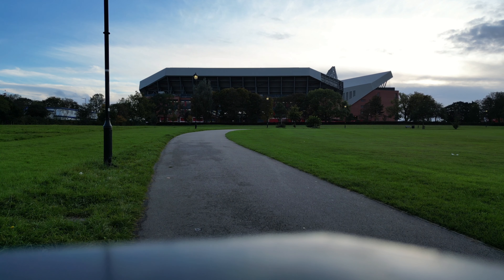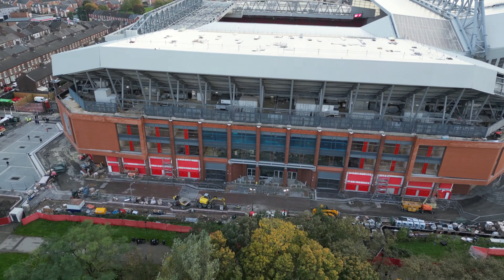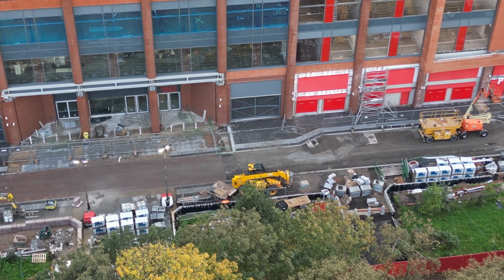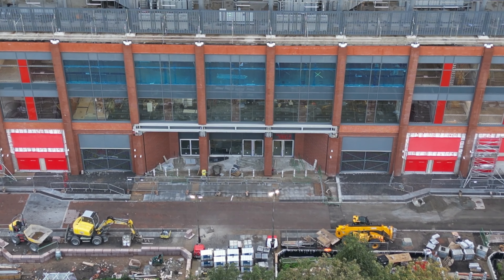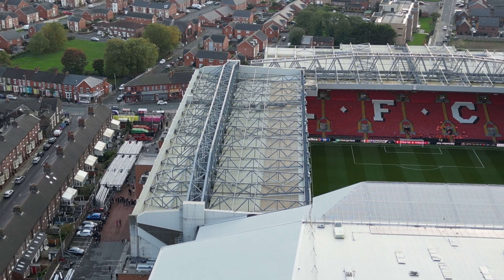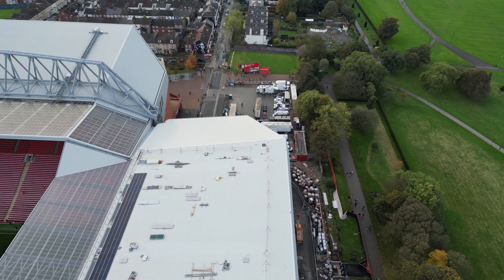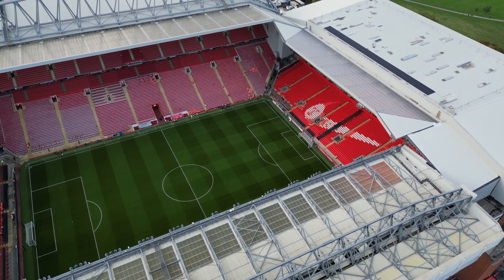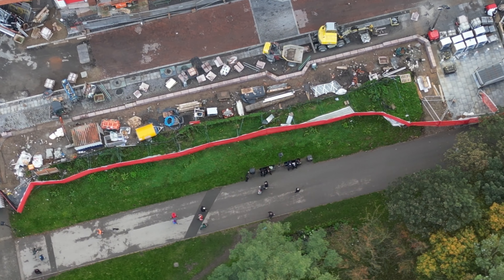Liverpool FC Anfield Road Stand update 26-10-2023*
A look at the progress made at Anfield Road stand on Thursday 26th October. video taken approx 5.10pm before the Toulouse game. Any comments welcome. Thankyou SS Skies.